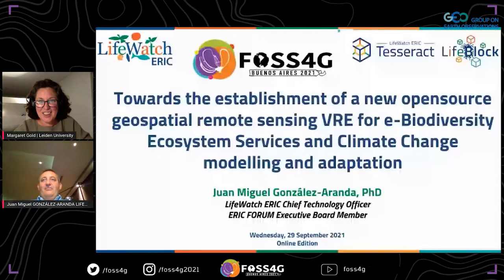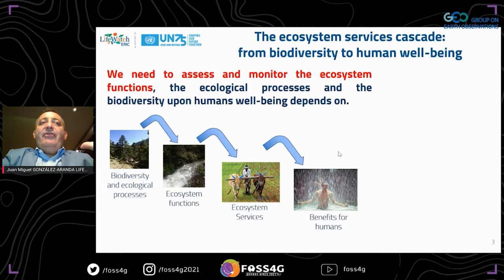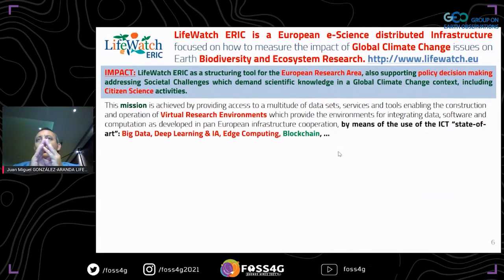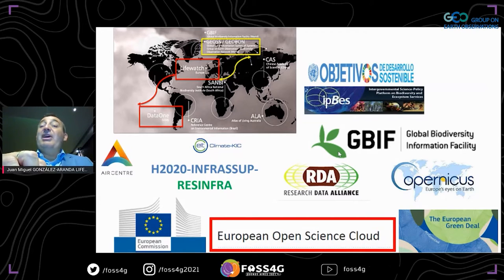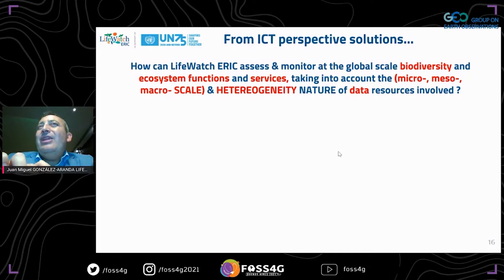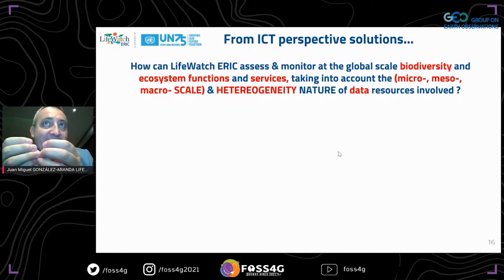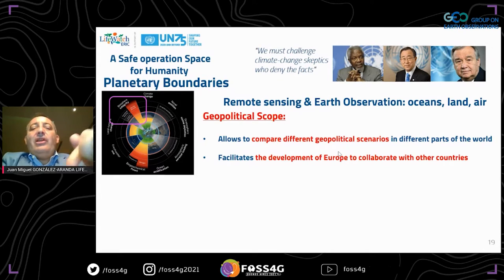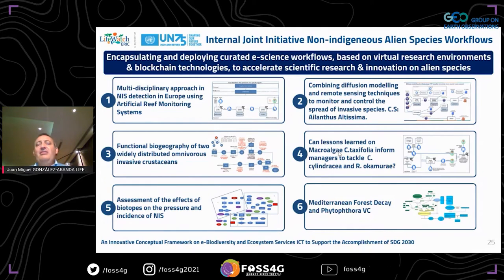FOSS4G - Towards the establishment of a new opensource geospatial remote sensing VRE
Towards the establishment of a new opensource geospatial remote sensing VRE for e-Biodiversity Ecosystem Services and Climate Change modelling and adaptation

LifeWatch ERIC e-Science panEuropean Infrastructure for Biodiversity and Ecosystem Research is mainly aimed to facilitate the access to their distributed data, information and knowledge resources and services, also providing modelling capabilities for understanding the complexity of associated Climate Change processes for research and adaptation purposes, as well as addressed to decision makers and citizen scientists. One of our VREs focuses on the historical time-series study and climate change projections at high resolution, which will be generated by dynamical downscaling of the General Circulation Models (GCMs). To this purpose, the regional climate model Weather Research and Forecasting (WRF) will be used to simulate high-mountains areas climate scenarios, and thus, solving the limitations of the vast spatial resolution of GCMs. The observational database will validate present WRF models-based simulations. This will create high-res regionalized projections in high mountains areas using the state-of-art of open-source geospatial tools.

LifeWatch ERIC

Level –
1 - Principiants. No required specific knowledge is needed.

English